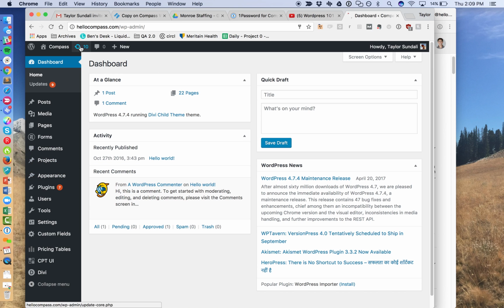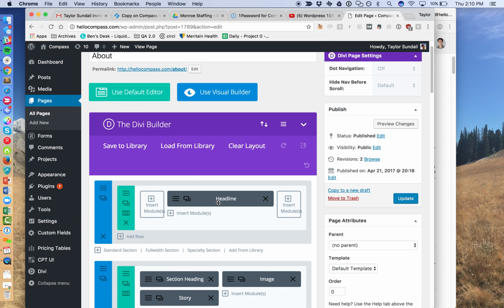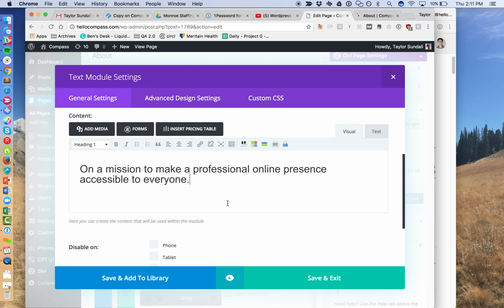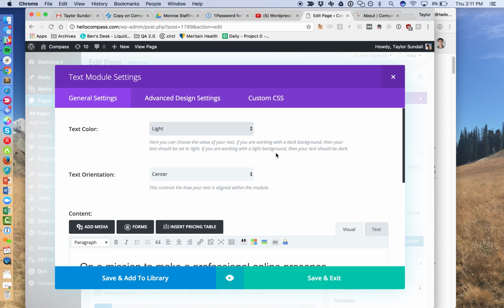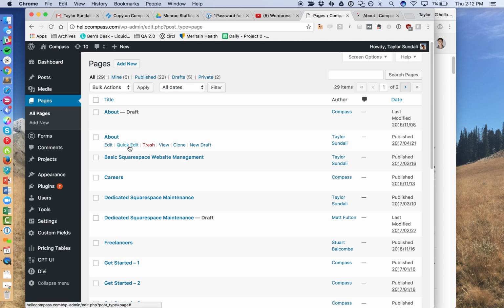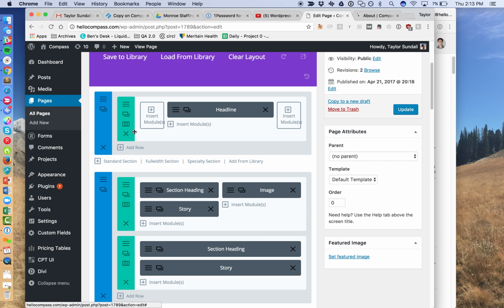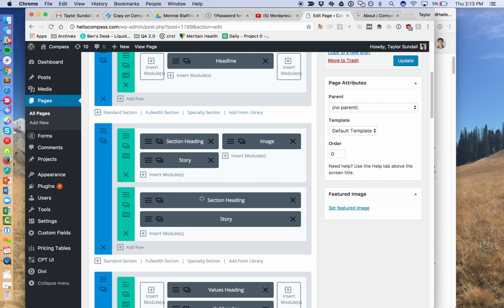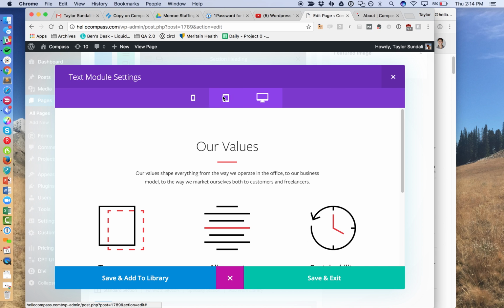Divi Builder 101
An introduction to the Divi builder covering the navigation of the tool, modules, sections, rows, settings panel and other tips and tricks. See below for key sections of the video to navigate to.
0:30 - Opening a Page with the Divi Builder
1:30 - Viewing your changes in real time with divi
1:45 - Saving your content
2:47 - Rows, Sections and Modules
4:15 - Modules in General and module options